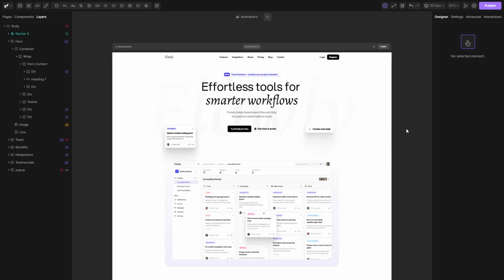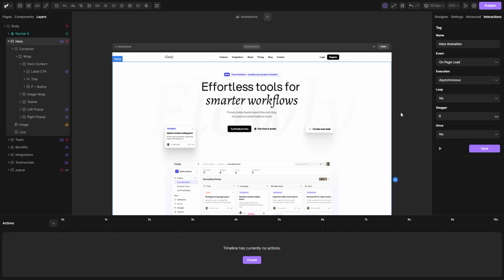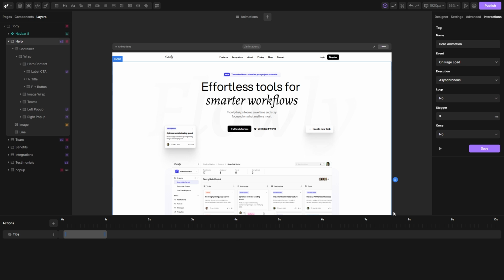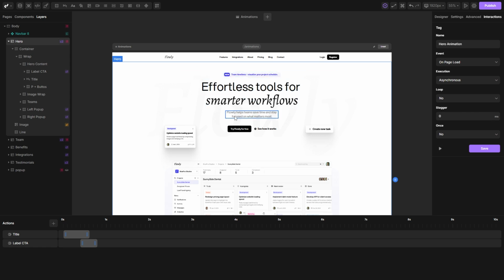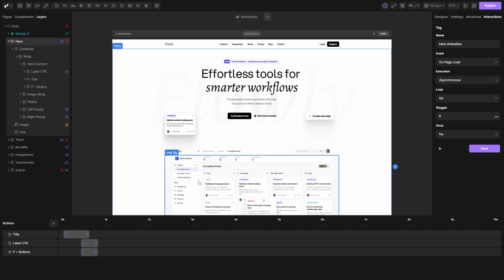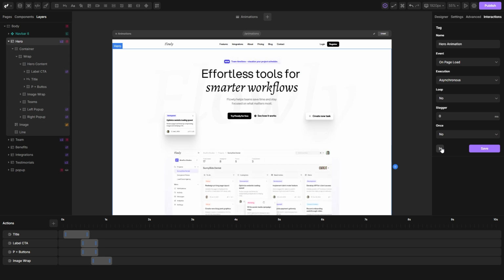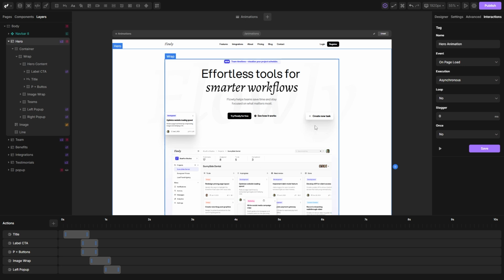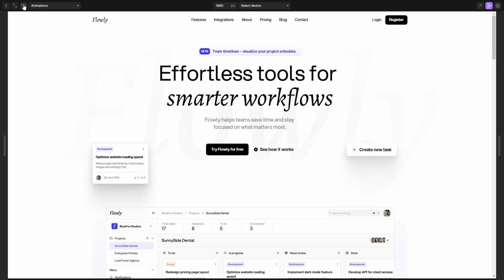Your First Complete Animation: Start to Finish | Divhunt Interactions and Animations Course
In this final lesson, we’ll put everything together and create your first complete animation from start to finish. Follow along as we set up events, add actions, customize settings, and organize everything on the timeline. By the end, you’ll have built an animation you can be proud of—and be ready to create even more!